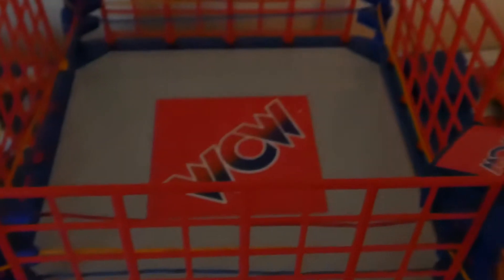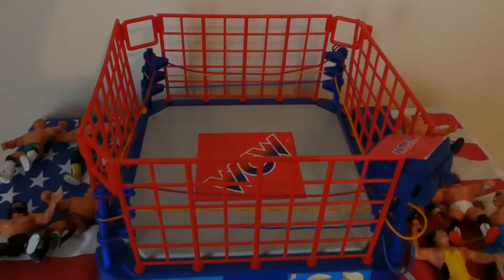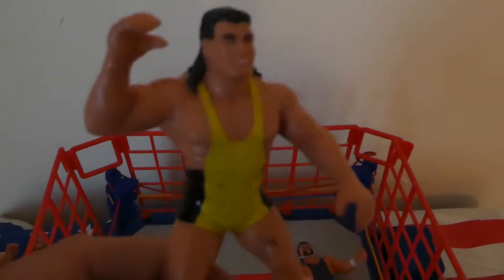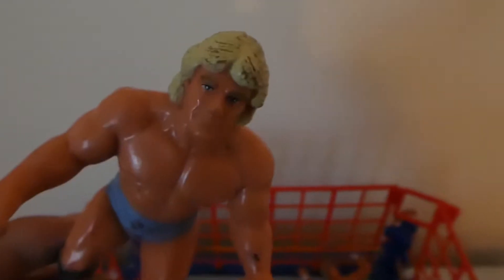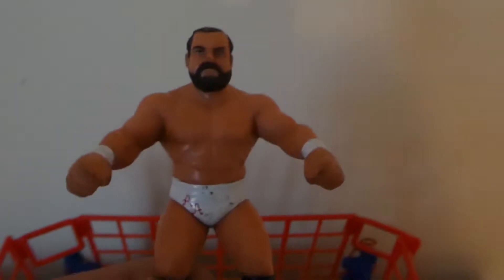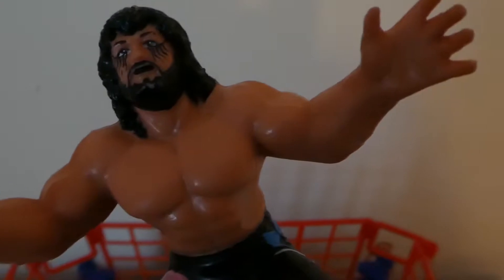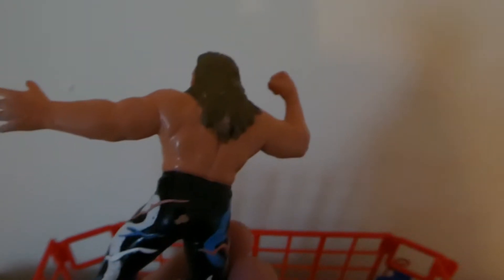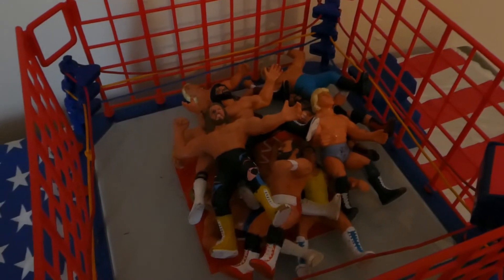WCW Galoob wrestling figures WWF Hasbro 1990 1991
Taking a look at WCW Galoob wrestling figures.
Do you remember these toys?
Who was your favourite?